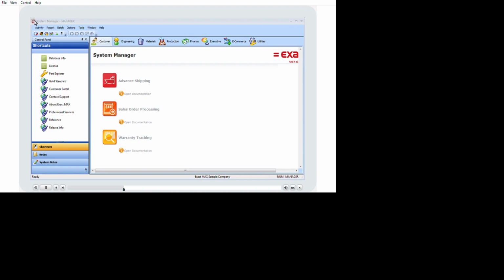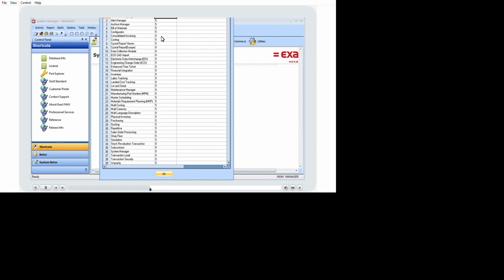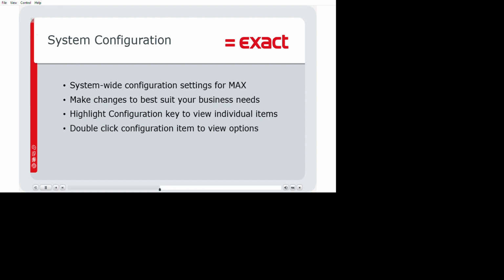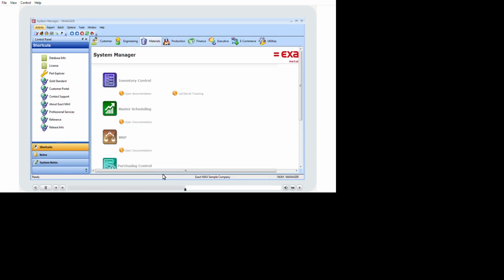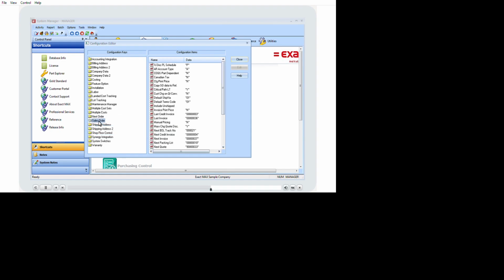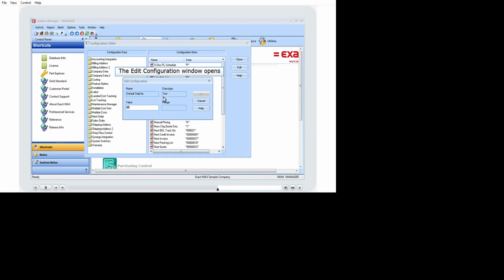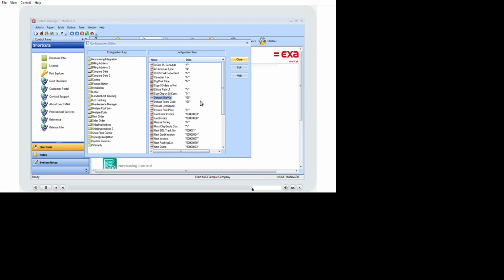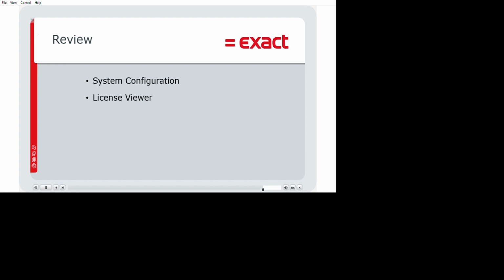System Master License View System Config